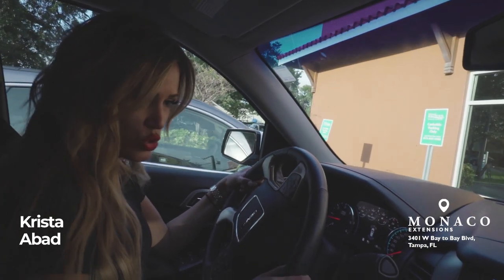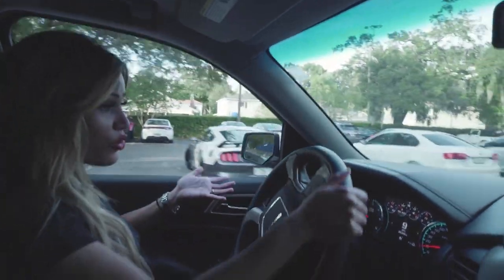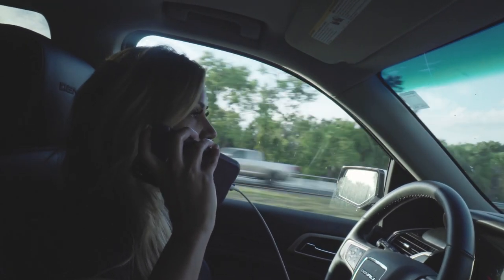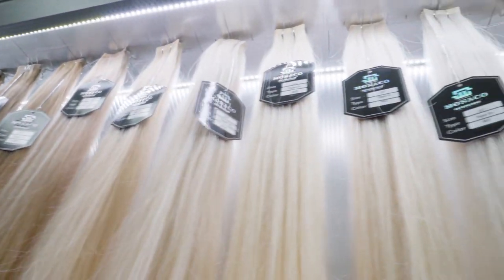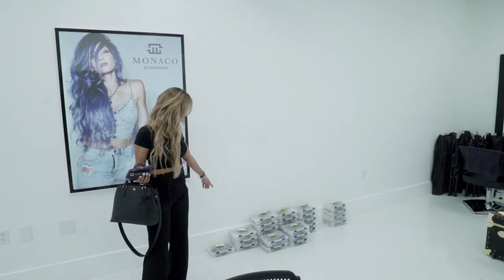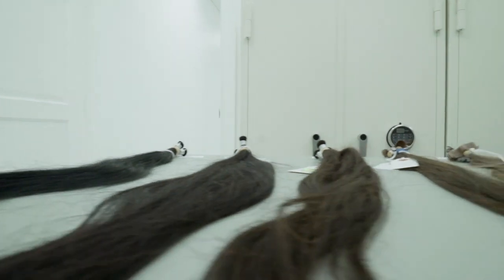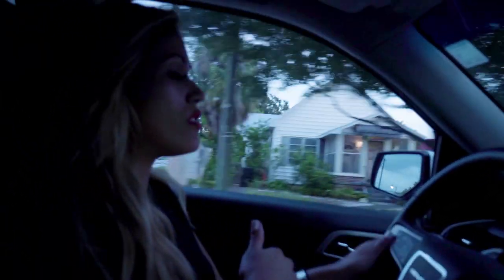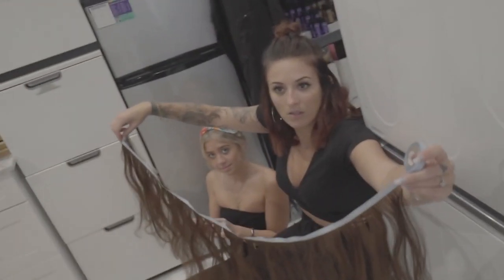Starting a Hair Extensions Company | Monaco Extensions Vlog | Episode 1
Where the magic happens 🔮
It's been a while but we are back.
here's a little update of life at Monaco Hair Extensions with a little tour of our warehouse. Thank you for all the support so far!